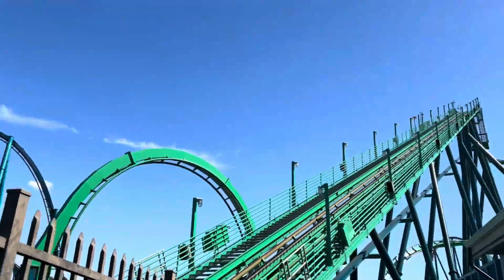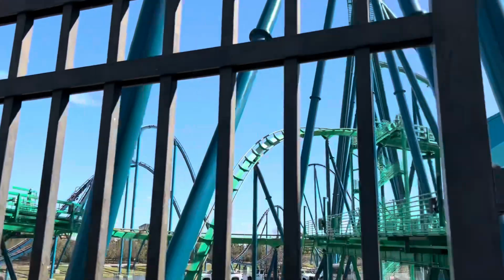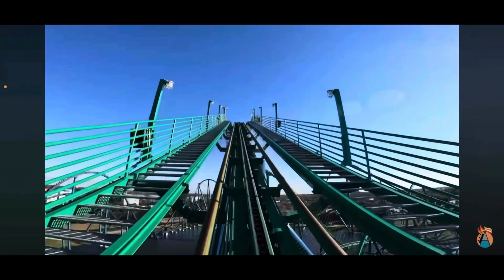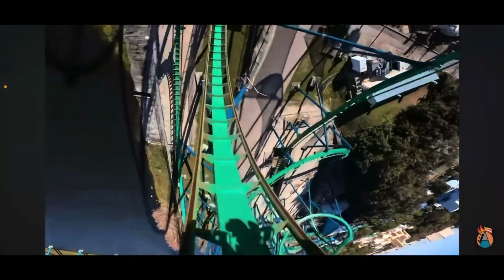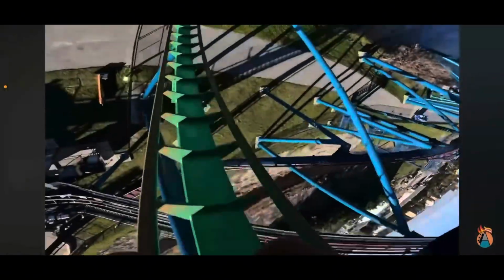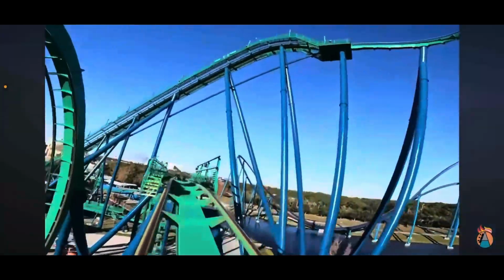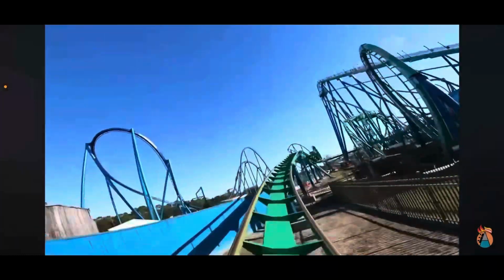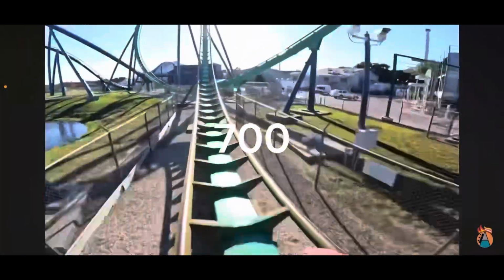Kraken review. SeaWorld Orlando’s B&M floorless coaster.